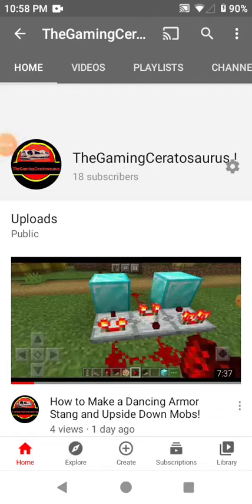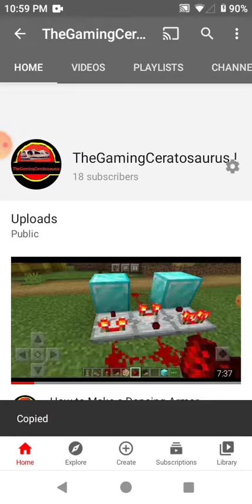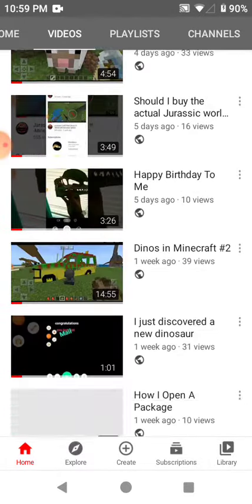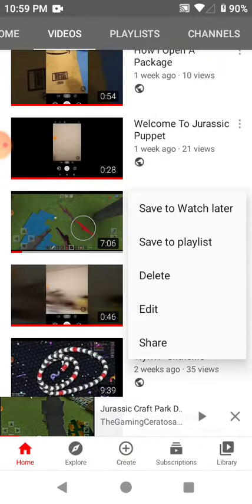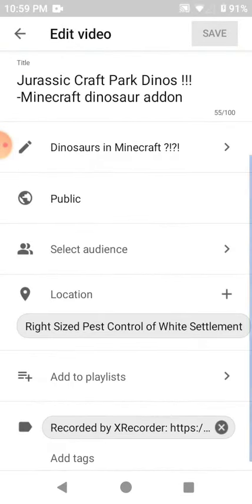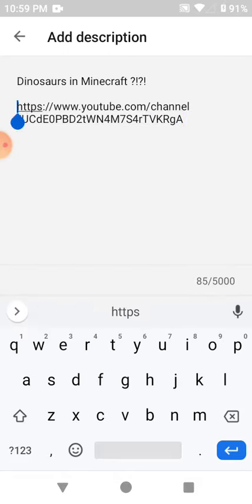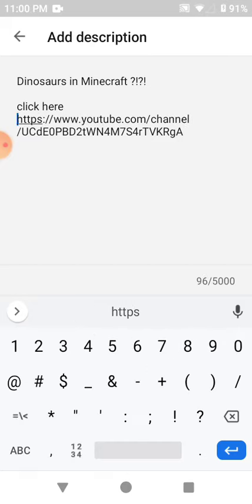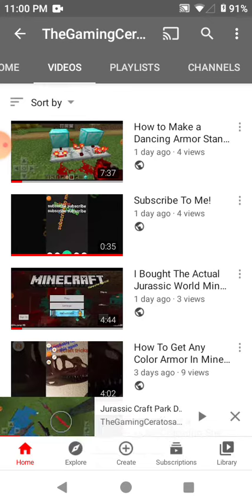I figured out how to make a link to my YouTube channel